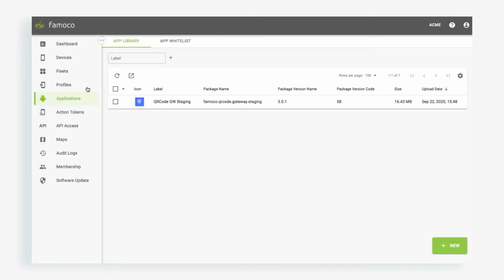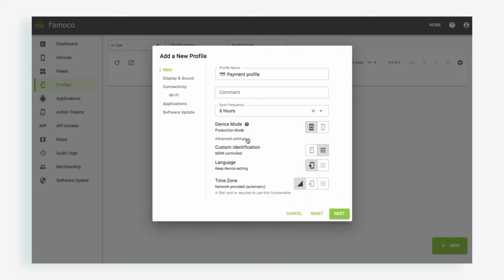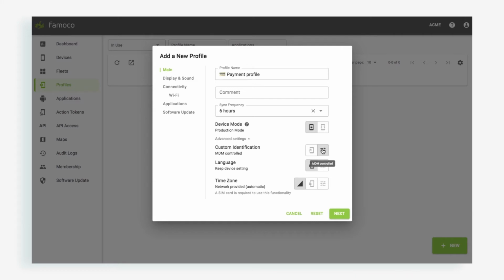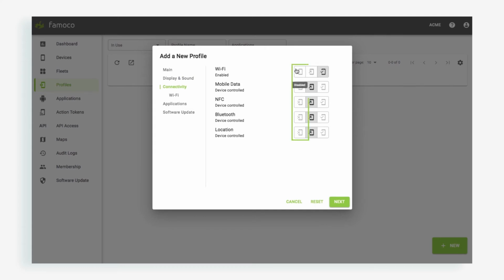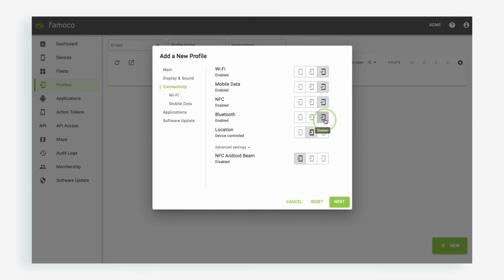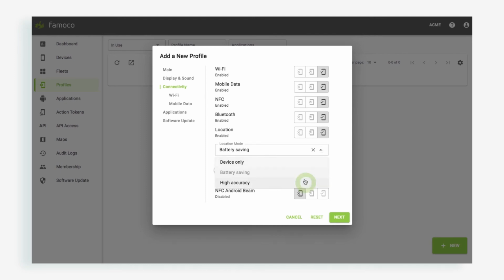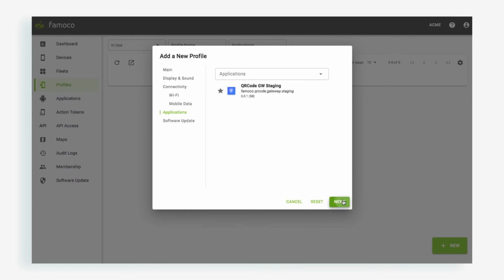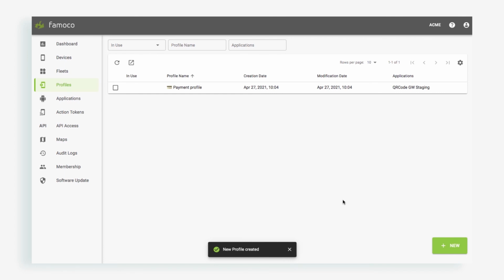How to create a new profile | Famoco MDM Tutorials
Learn how to create a new profile on the Famoco MDM in this tutorial. You can set up:
. Display & sound
. Synchronization frequency
. Production mode
. Connectivity status
. Applications
. Software update policy

Chapters:
0:00 How to create a new profile
0:21 Add a new profile
1:50 Set Display & Sound
2:18 Set Connectivity
3:55 Add Applications

☁️  With Famoco MDM you can remotely control, secure, and monitor large fleets of Famoco devices from a single platform. Deploying and managing your devices has never been easier:
Upload your business applications
Configure profiles
Track their location
Push updates from a single platform

📱 Famoco MDM works on our range of business devices: pocket-sized, rugged, device with a printer or ticket validator, you will always find the right device to meet your needs.